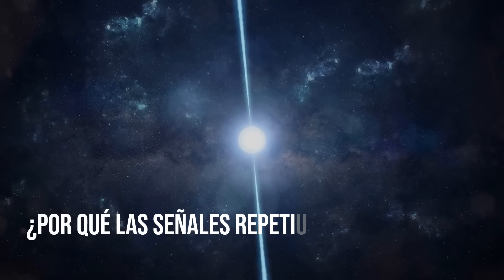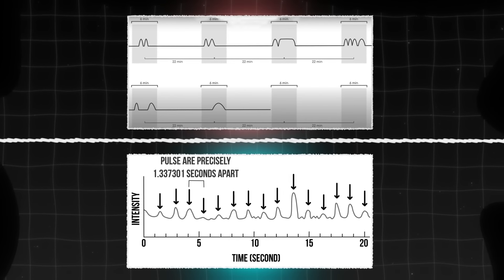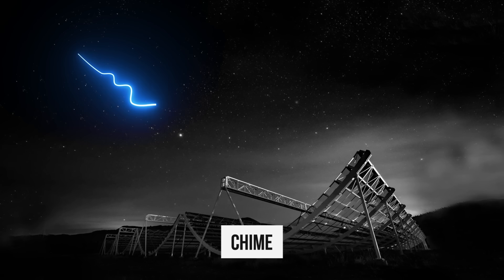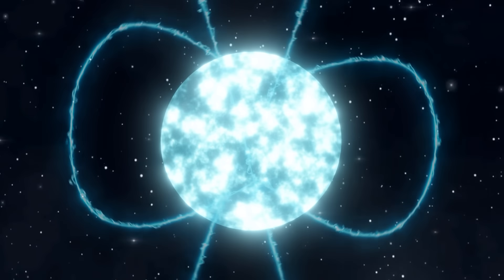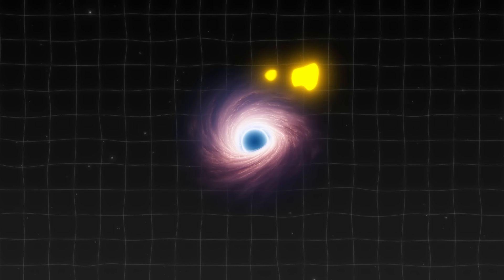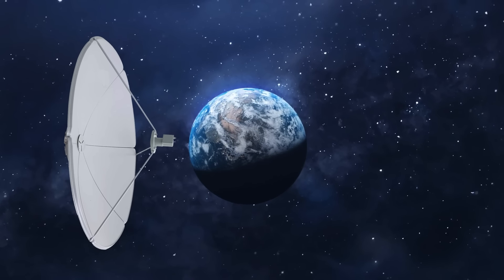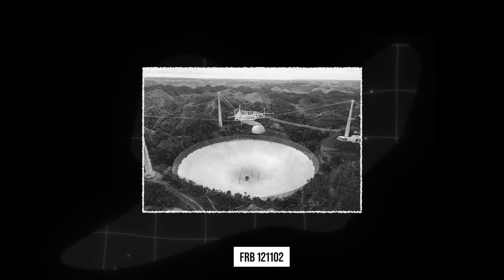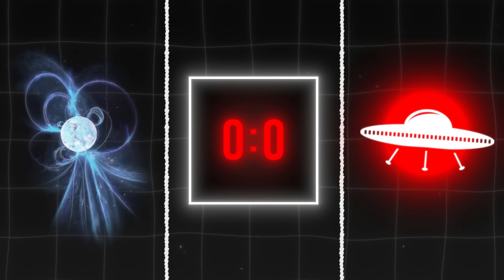La Señal Espacial Más Misteriosa Que Nadie Puede Explicar